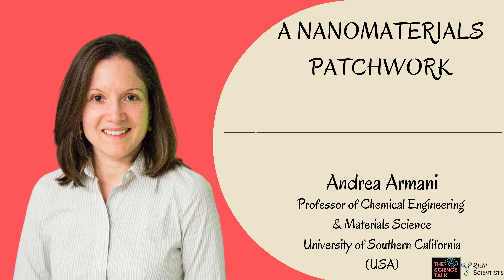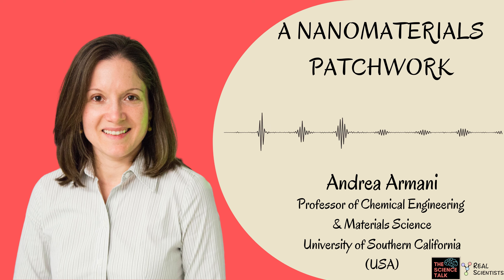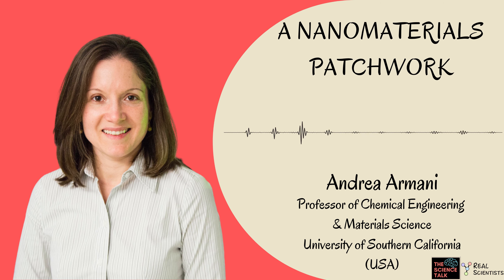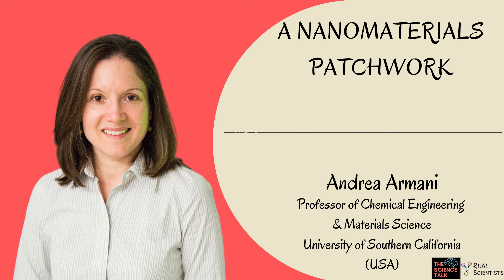A Nanomaterials Patchwork ft. Andrea Armani | #163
Follow RealScientists Nano on Twitter to meet a new materials/nano scientist every week